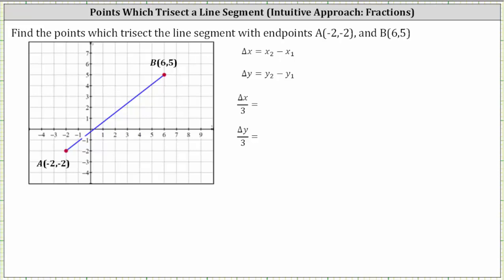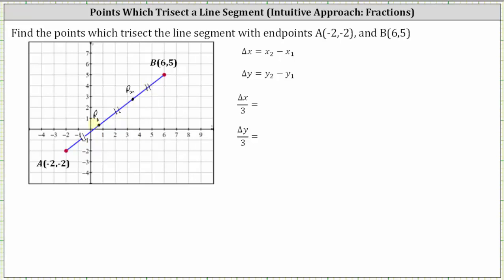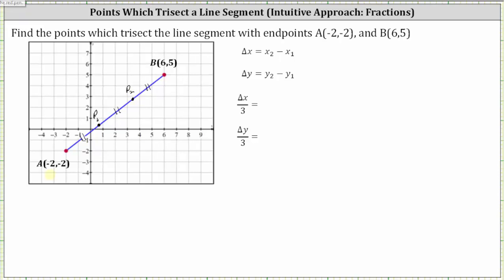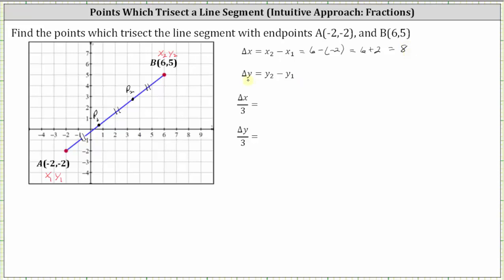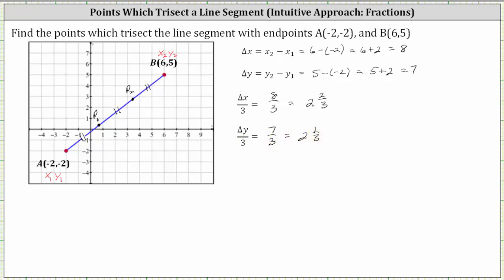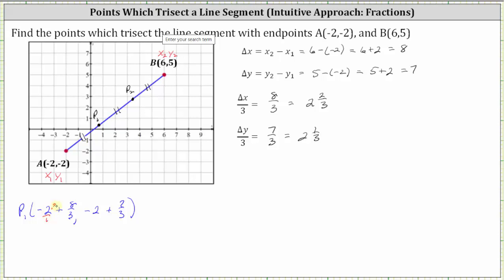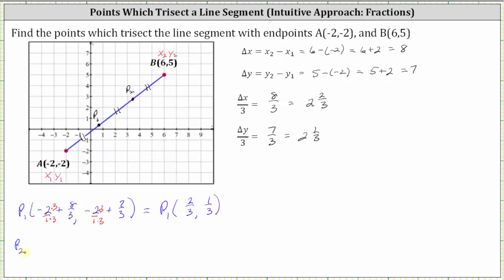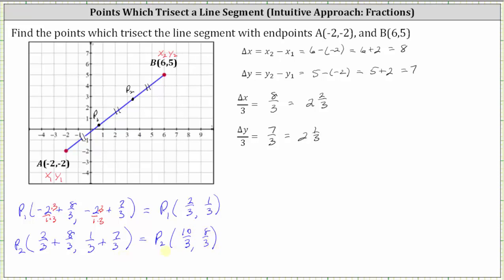Find the Points that Trisect a Segment (Fraction Values)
This video explains how to determine the two points that trisect a given segment.